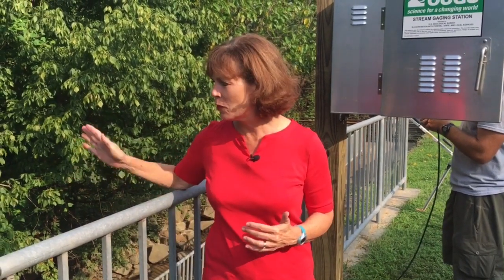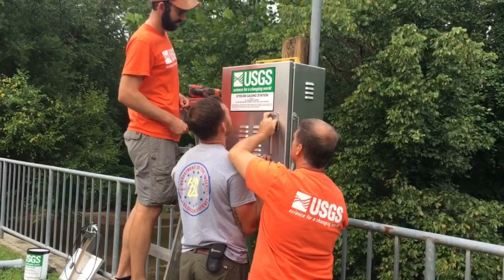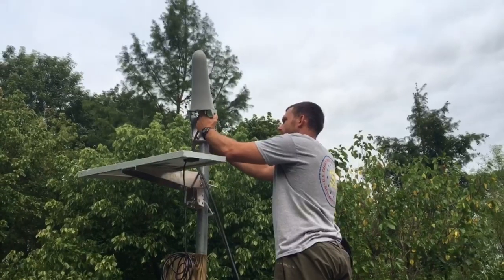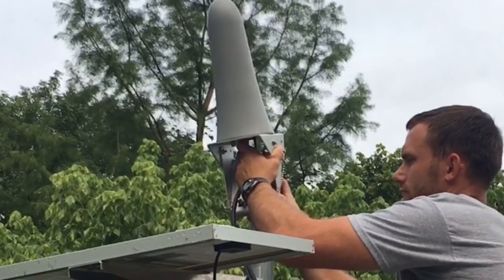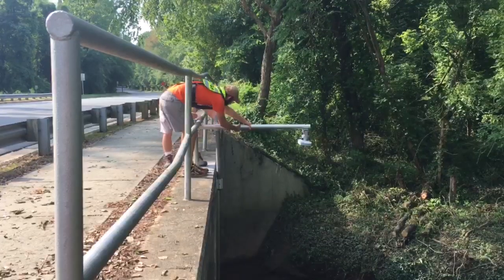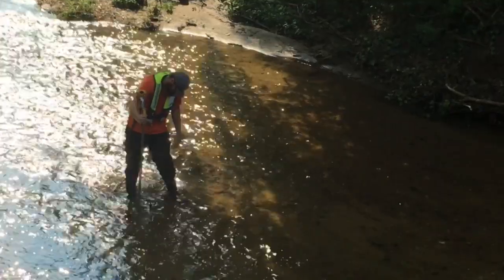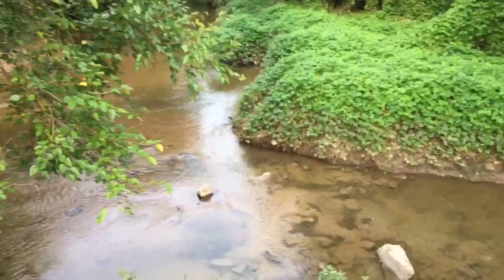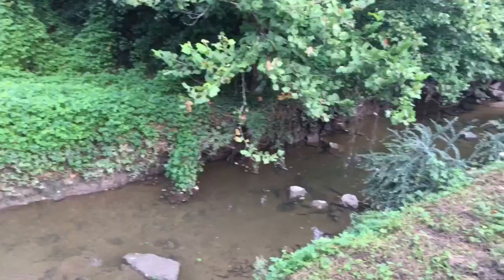Stream Gauge Video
The City of Raleigh has installed five new stream gauges to monitor streamflow and rainfall along Walnut Creek. This streamflow and flood monitoring system will help determine flood risk leading up to and during a major rain storm.